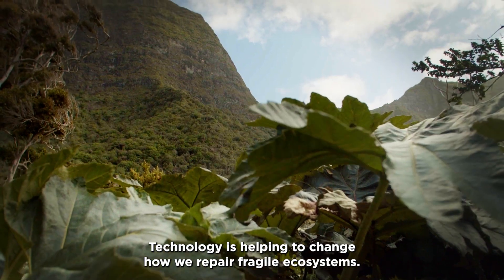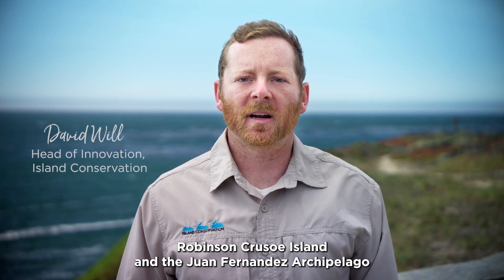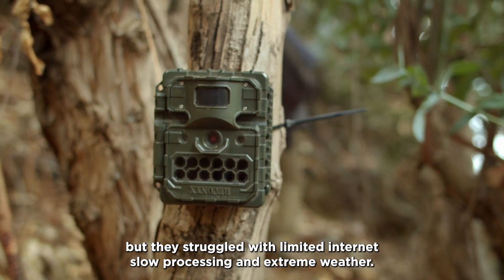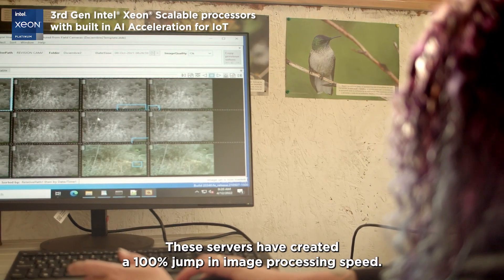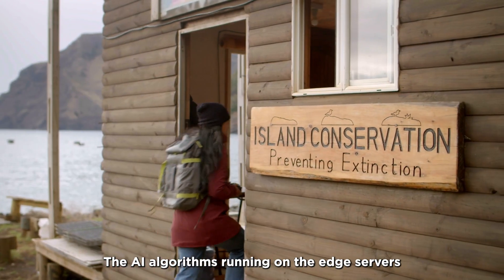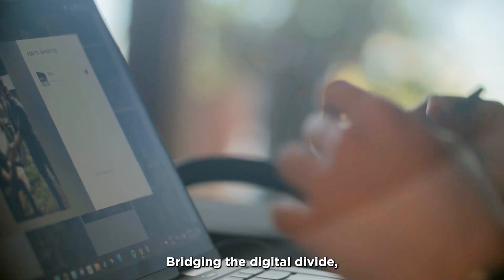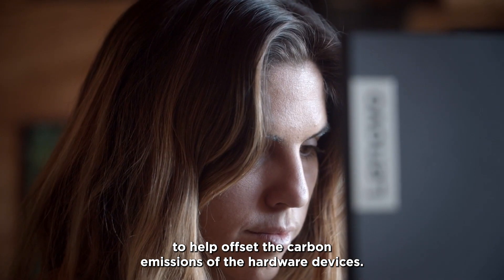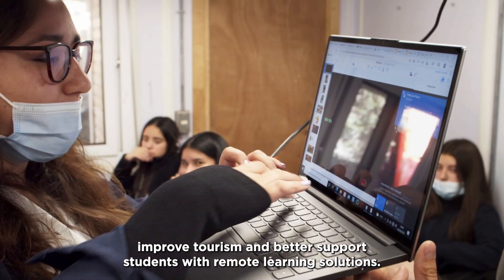Protecting Biodiversity: Lenovo ThinkEdge on Robinson Crusoe Island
Nearly 700 kilometers off the coast of Chile, an invasive species threatens to wipe out indigenous animal populations and mark another loss for biodiversity. But thanks to Lenovo Edge Computing Solutions and innovative thinking from Island Conservation, the tide is turning with advanced planning and research happening faster than ever before.